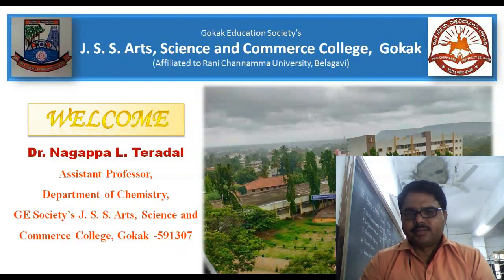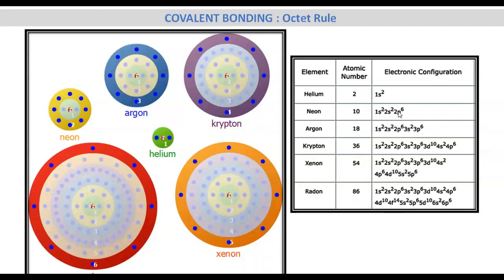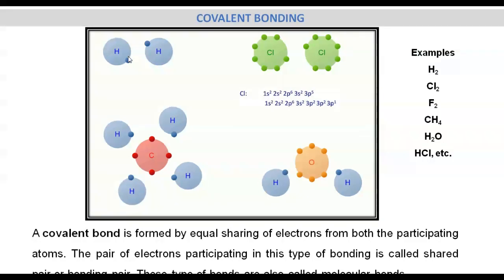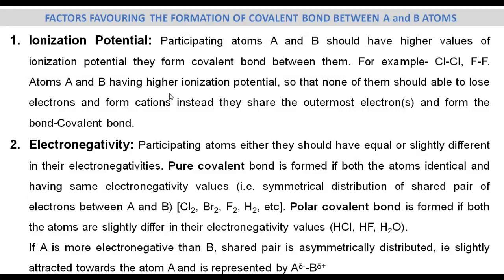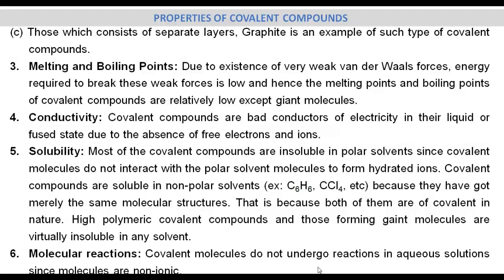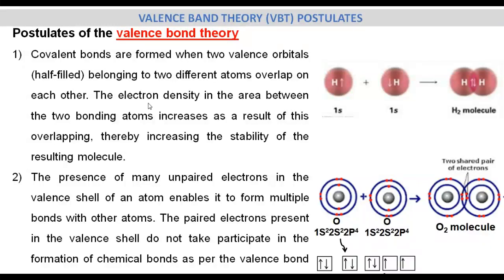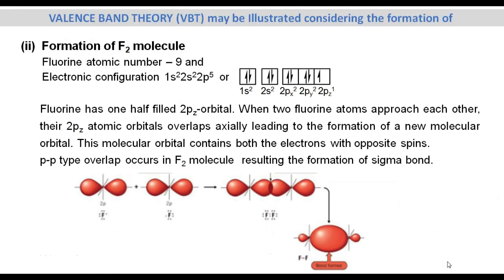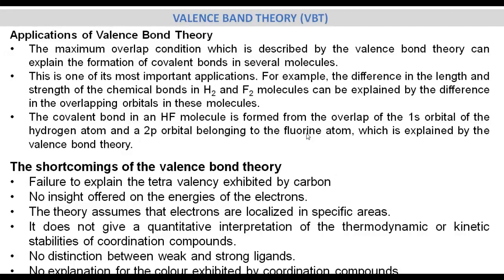Covalent Bonding 1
Use Headphone for better voice clarity